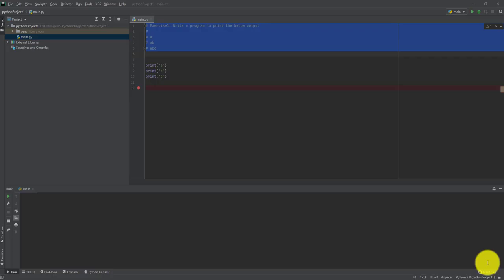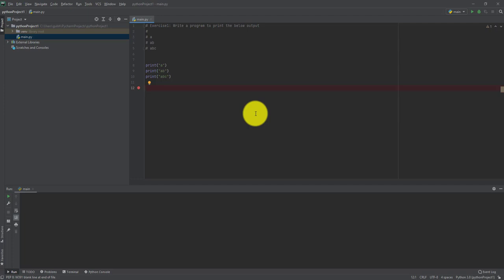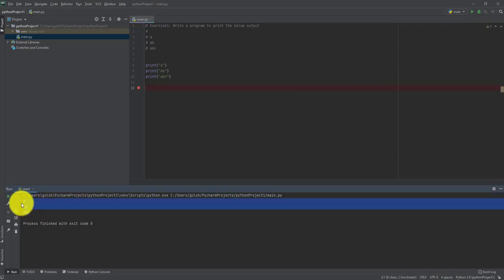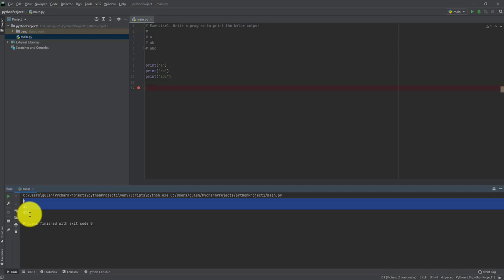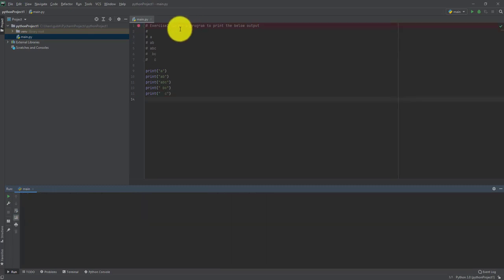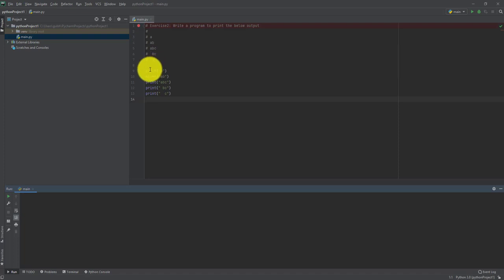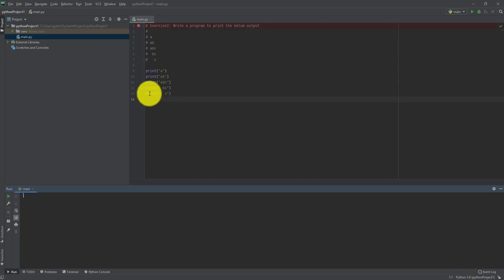PY 101 - CH 004 - Solutions